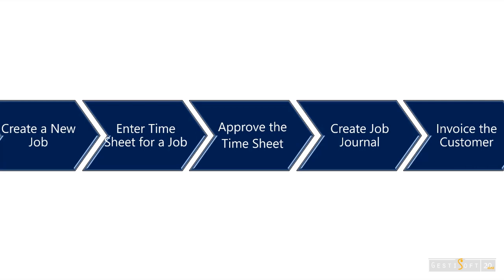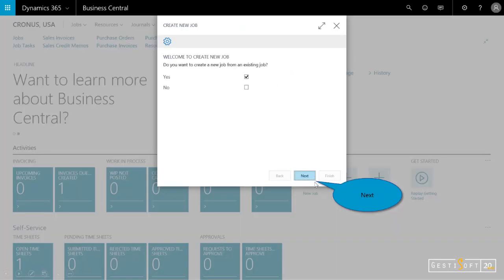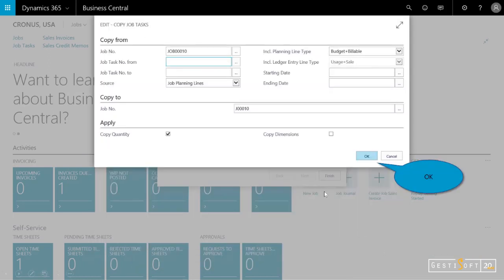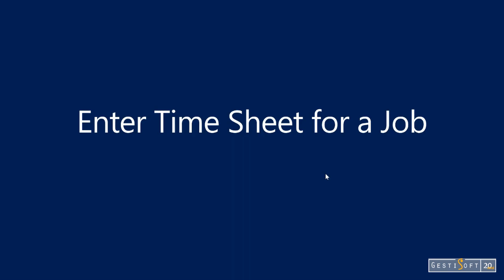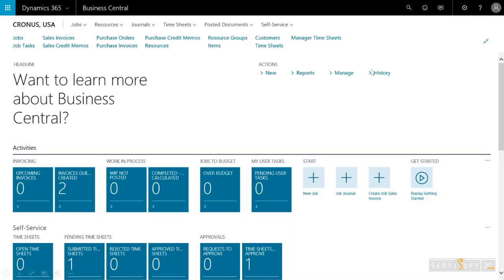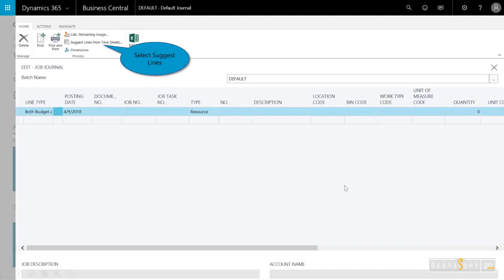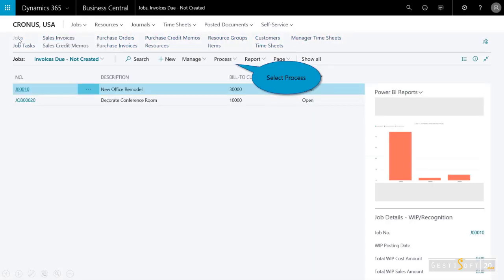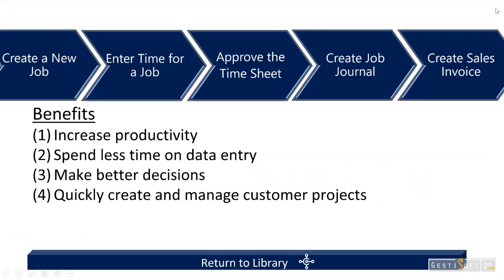Project Manager Demo - Microsoft Dynamics 365 Business Central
A solution encompassing project manager should include:
Tasks
Mobility
Resources, billable
Planning
WIP

This scenario depicts the role of Project Manager

Discovery Questions for The Project Manager
What are the top 3 reasons for change?
How do you track leads and high potential opportunities?
How do you access information and make decisions based on real-time data?
What information do you receive today, that makes your job easier?
What information would you like to receive that can positively impact sales?
What is the mobile solution experience with your current tools and environment?